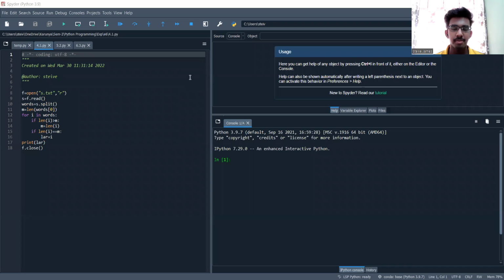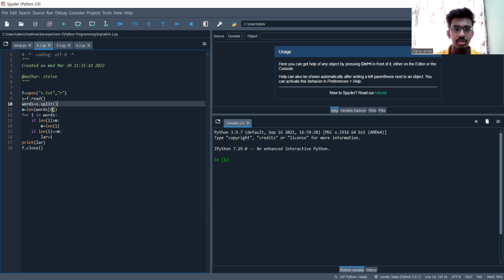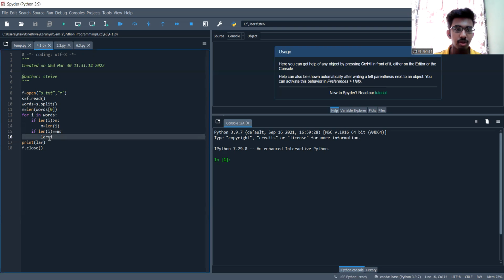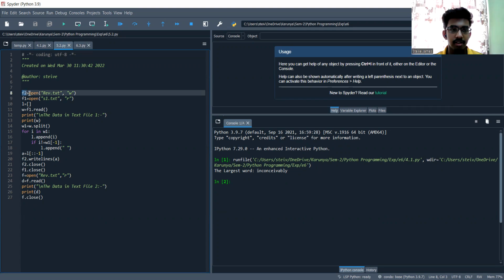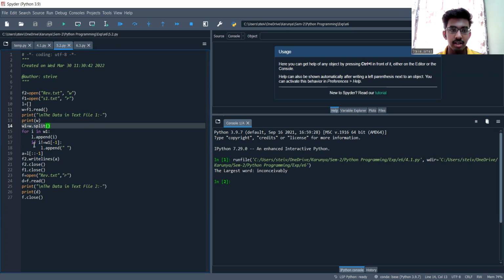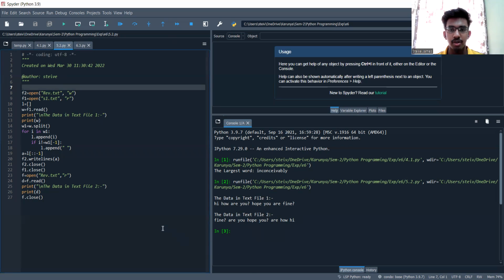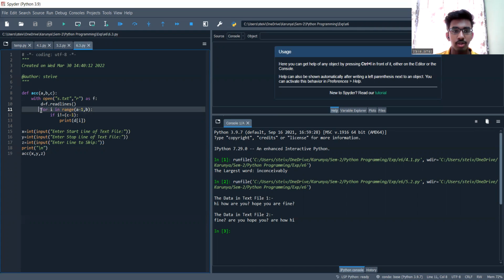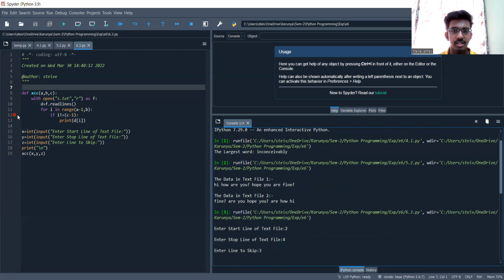Experiment 6 Python programming with Text File Management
Python program to
1) Find the longest word in a file
2) Read a file’s entire content and store back in another file in
reverse manner
3) read a file based on the given inputs such as start line, stop line
and step to skip